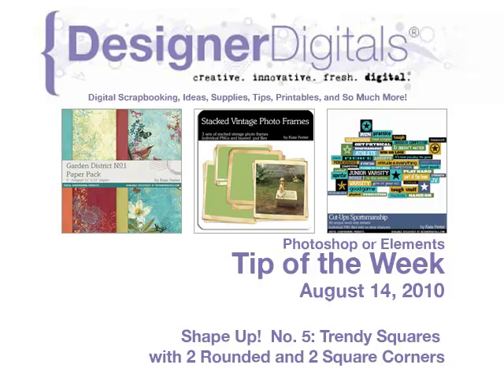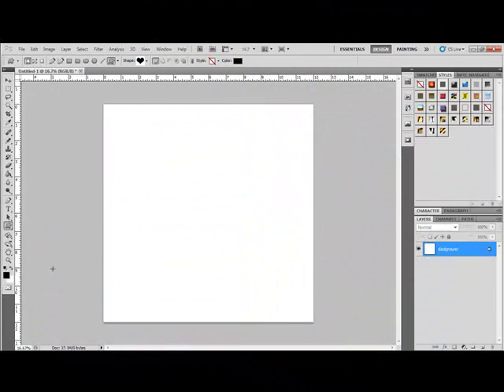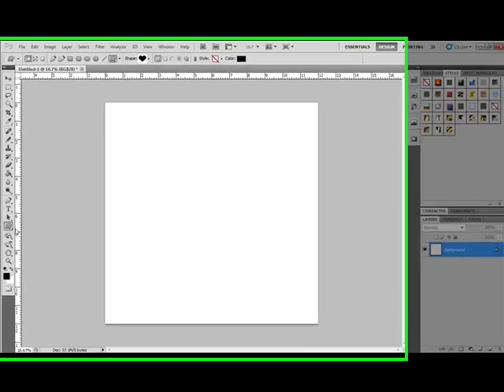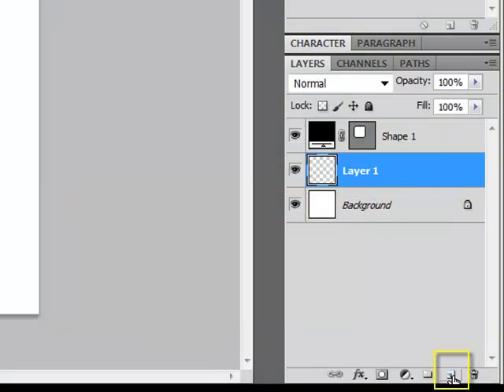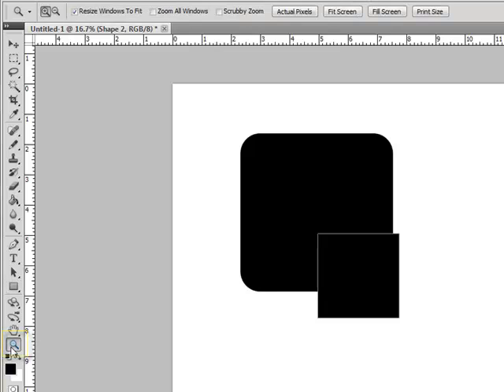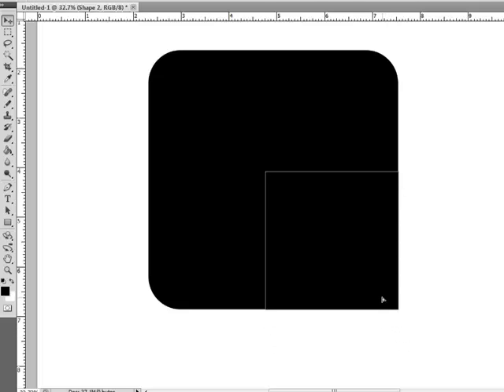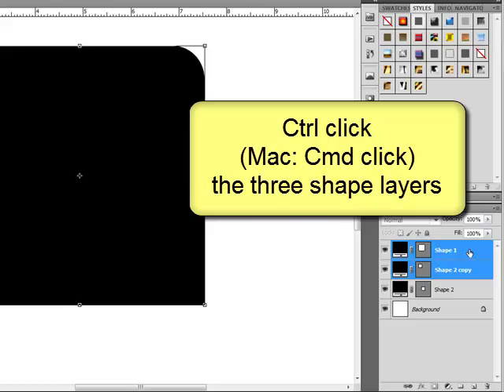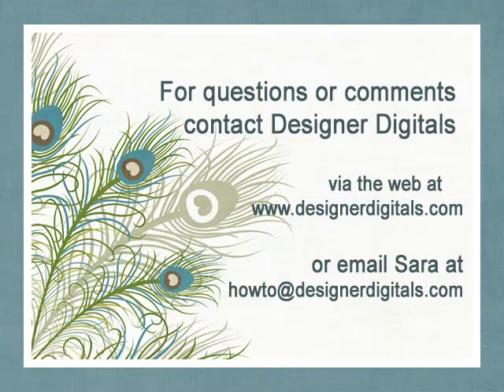Trendy Squares with 2 Rounded and 2 Squared Corners in Photoshop and PSE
Weekly Adobe Photoshop and/or Photoshop Elements Video how-to from DesignerDigitals. This week: Trendy Squares with 2 Rounded and 2 Squared Corners in Photoshop and PSE.